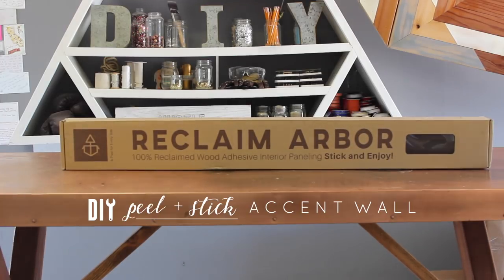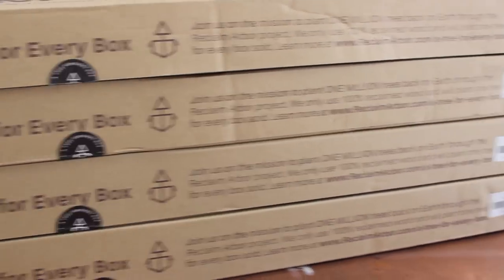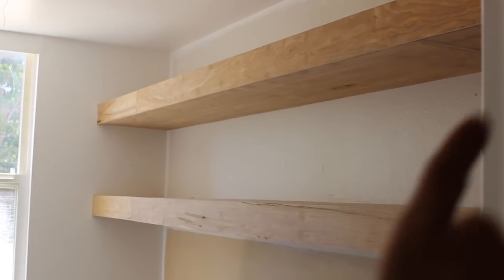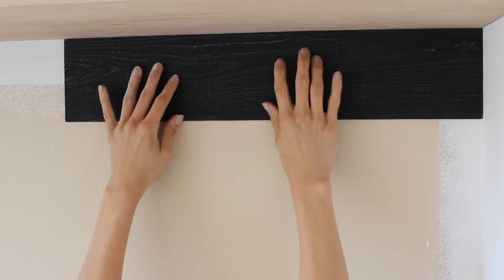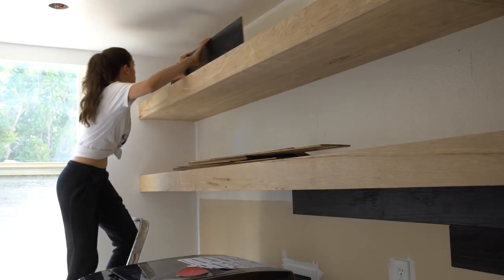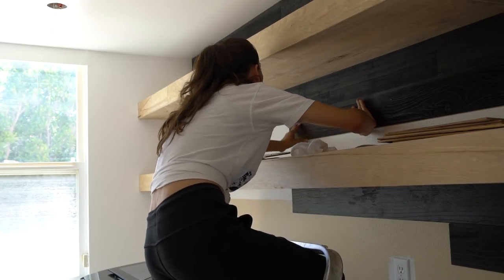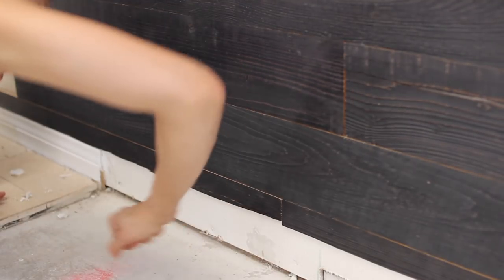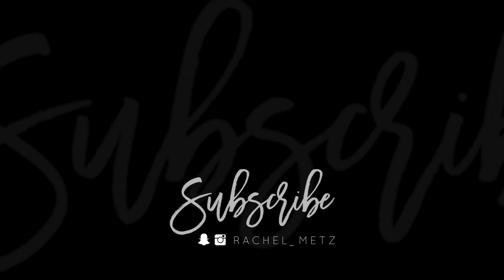Easy Peel and Stick Wood Accent Wall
There are a lot of things that I make more difficult than need be but an accent wall is not one of them! Thanks to Reclaim Arbor, I now have an insanely gorgeous accent wall in my laundry room that took me less than a day to install. I cannot believe how easy this was and am kind of frightened because now I want to add an accent wall to every room in my house.